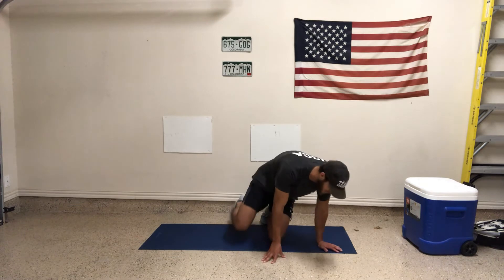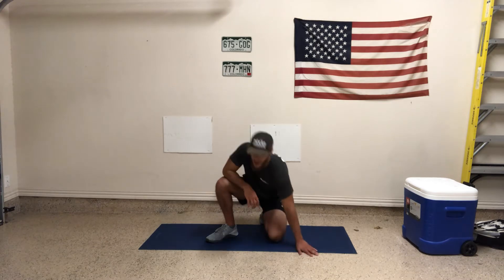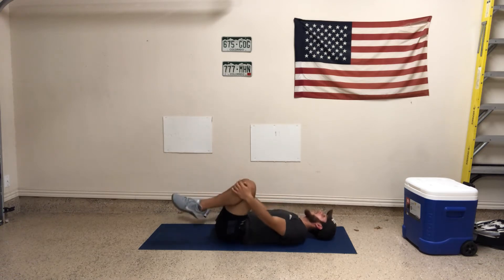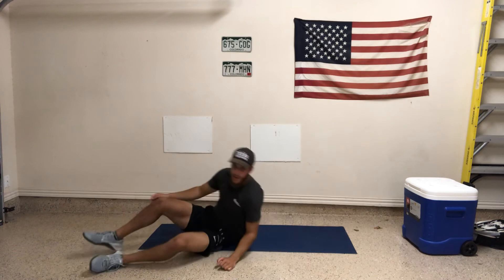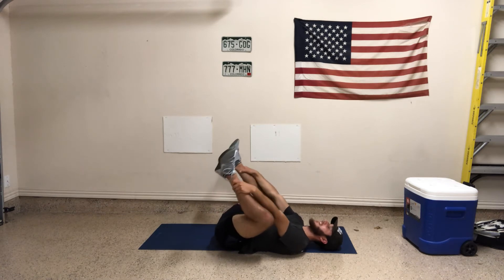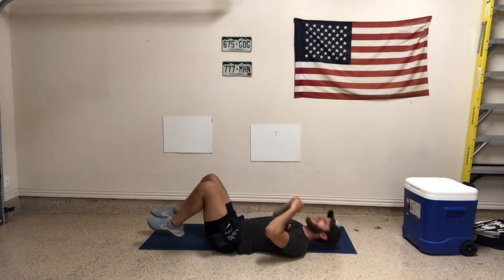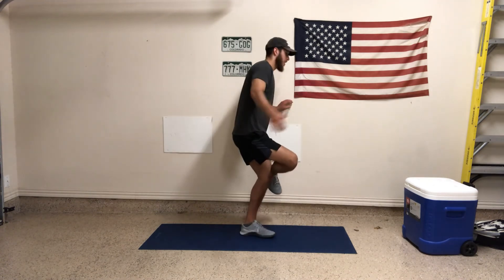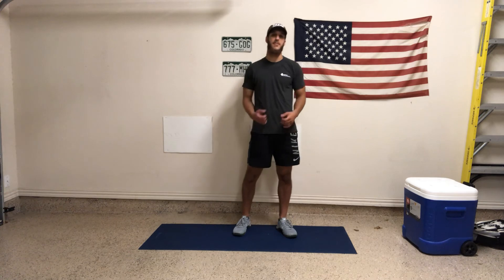Adductor Book Open/Close :40, Supine Frog Stretch :40, Standing Pretzel :40EA X2